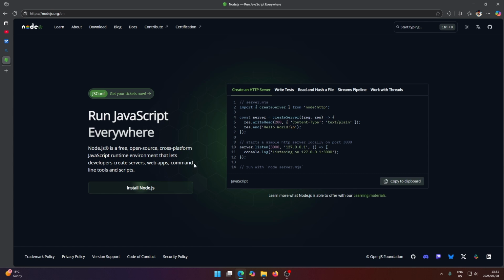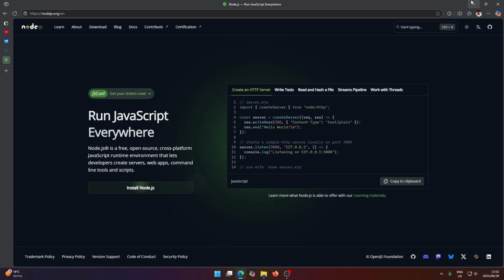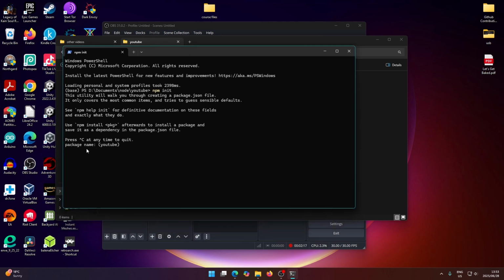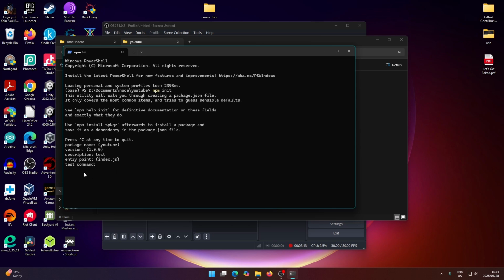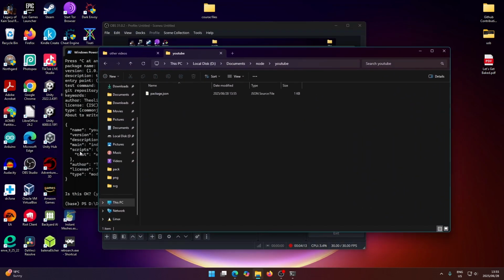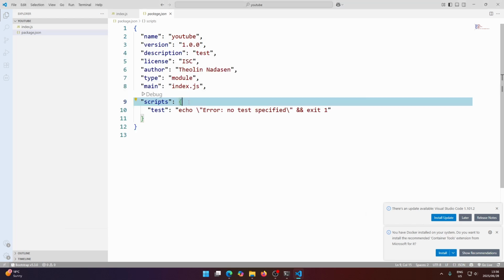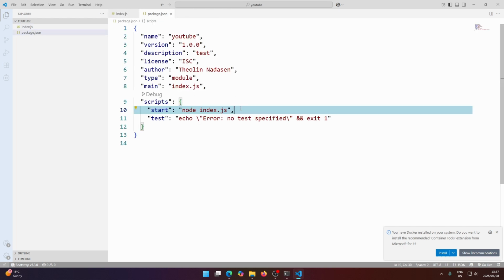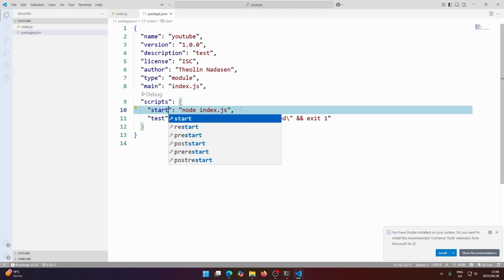Node - Setup and Creating a Project